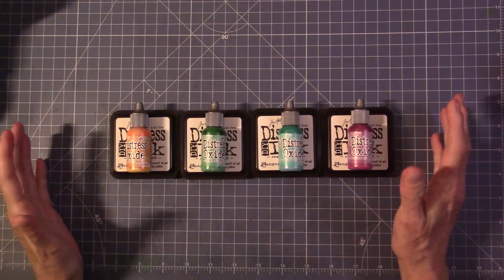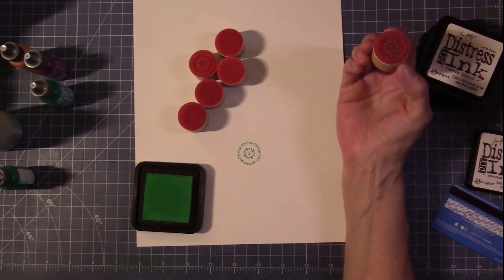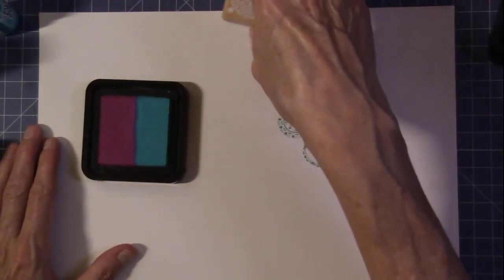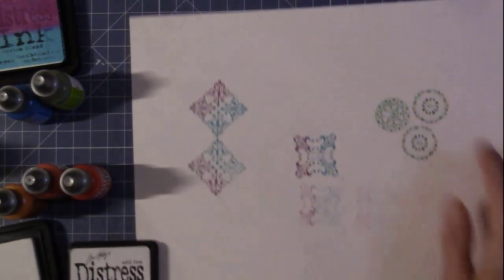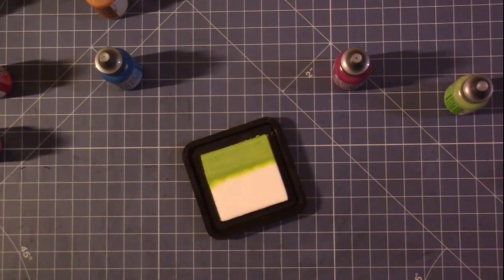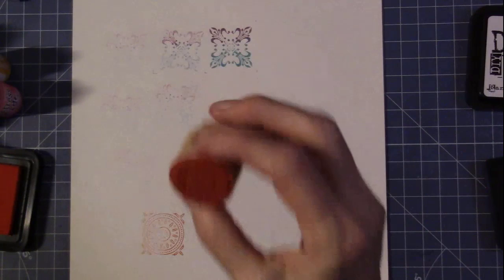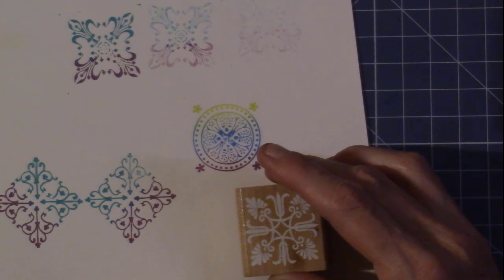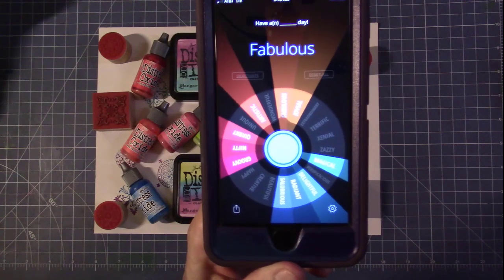SiP, Day 13: Filling and Testing Ink Pads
Shelter-in-Place (SiP) 14-Day Crafting Challenge for Monday, April 6, 2020
All I needed was a Lucky Clover Distress Oxide Ink Pad. However, instead of shelling out the funds for a singular, pre-filled one, I decided to get the empty TH Custom Blend ink pads and make my own. After doing that, I made a few custom-blended ink pads with some of the Distress Oxide Re-inkers. Of course, I had to try all of them out. :)

Links to supplies used in this video:

Tim Holtz DIY Distress It Yourself Felt Ink Pads, Set of 3 [When I edited this video, the 3-packs were not available, but now they are]

Distress Oxide Re-Inkers

Wooden Rubber Stamps Set

Pacon Mixed Media Paper